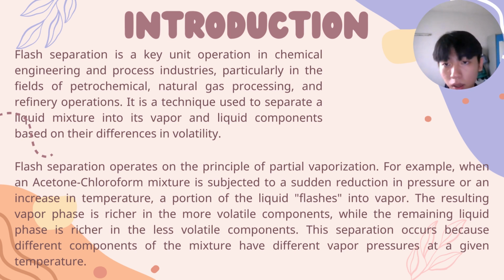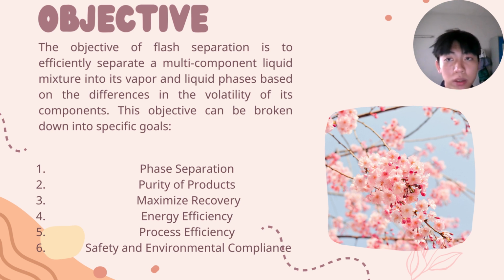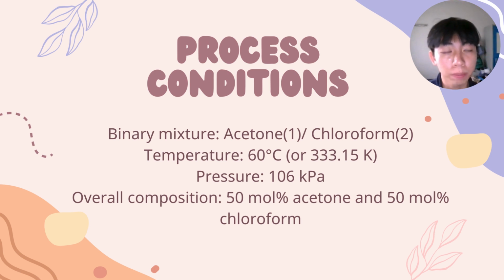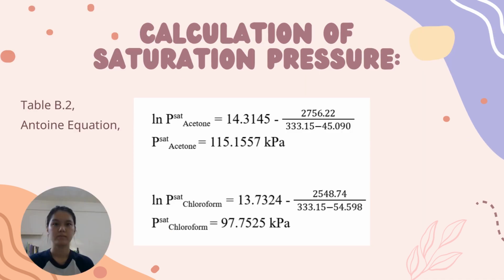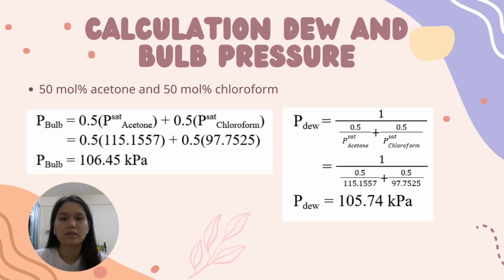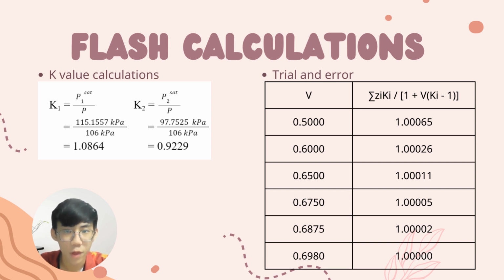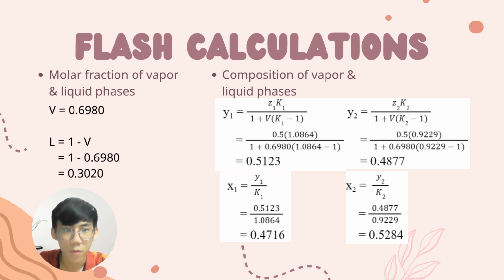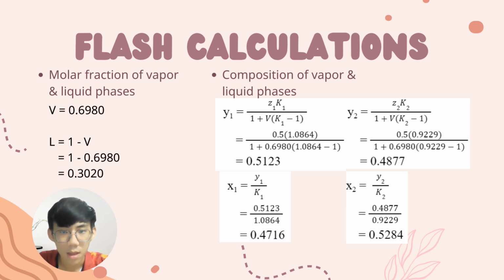Group5_sect_01_Acetone(1)/Chloroform(2)